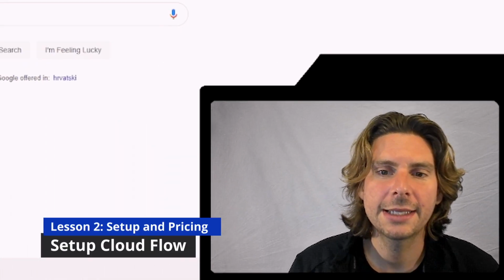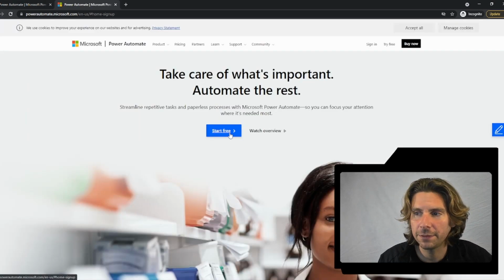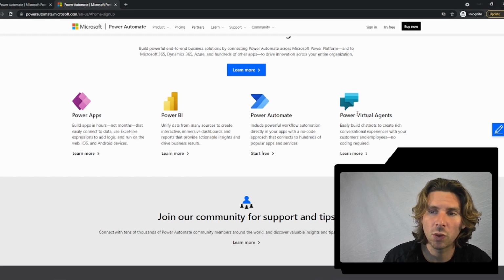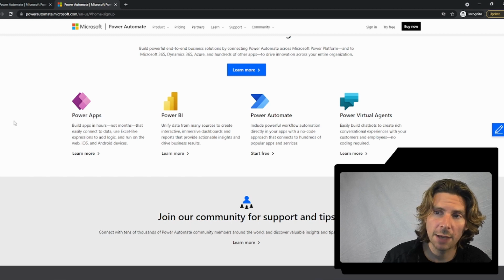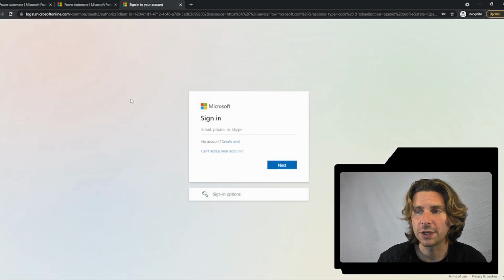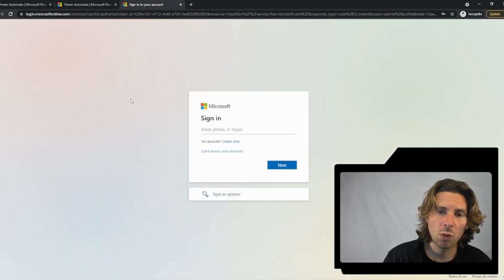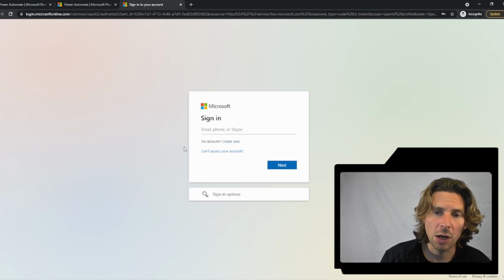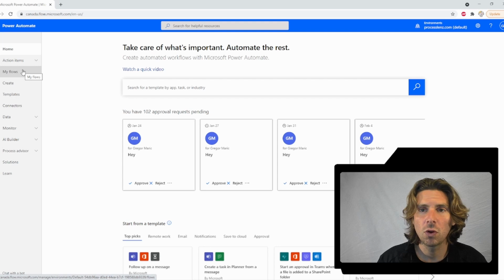Power Automate Flow Set-Up - Microsoft Desktop & Flow Complete Course [LESSON 08]